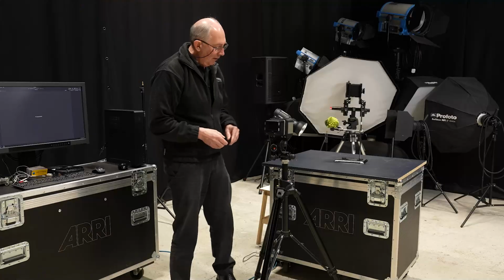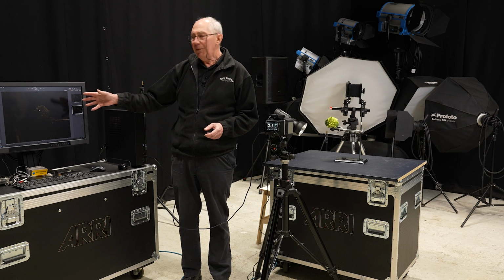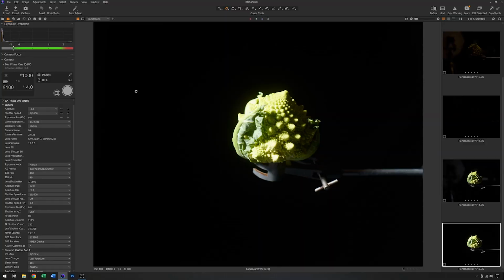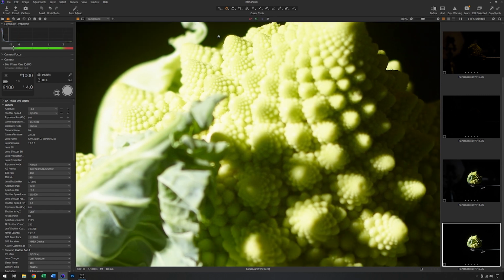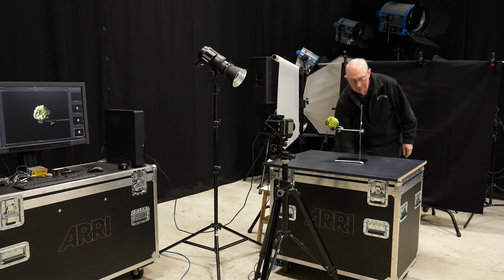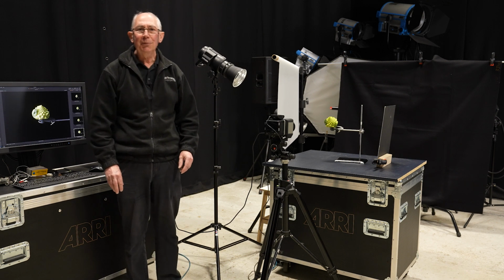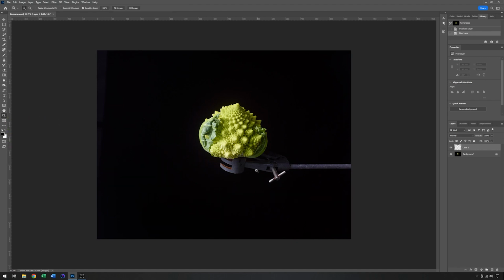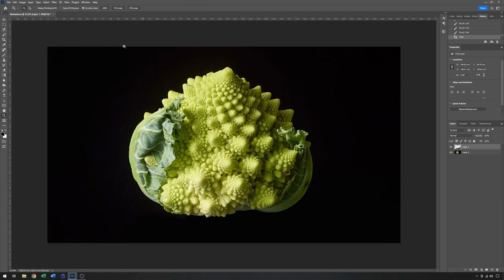Mathematics of nature in visual art photography.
How to light a subject to bring out detail for studio photography.
Still life captured with flash / strobe / speedlight.
Build a narrative by adding detail to your set.
Phase One iXA180 80MP Medium format camera used for studio sill life photography.
The laws of light and the physics of photography.
Lighting techniques to add interest to still life photography.
Everything is covered from studio lighting, through the tethered capture in Capture one software, to the final image in Adobe Photoshop.
Whether it’s studio flash, speedlight, strobe, or daylight, easy techniques simply demonstrated.
Plus, some tips and tricks in Photoshop to help things along a little.

Profoto studio flash.
Phase One iXA180 80MP Medium format Arial Camera.
80mm f2.8 Schneider Lens.
Phase One capture one software.
Retort stand.
Black cloth flag.
Card reflector.